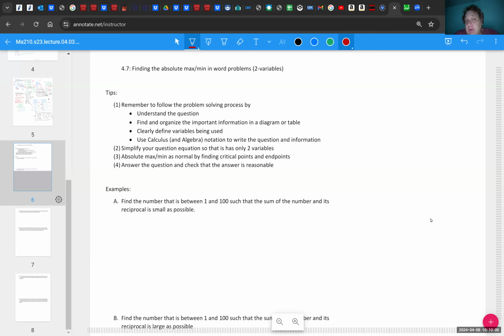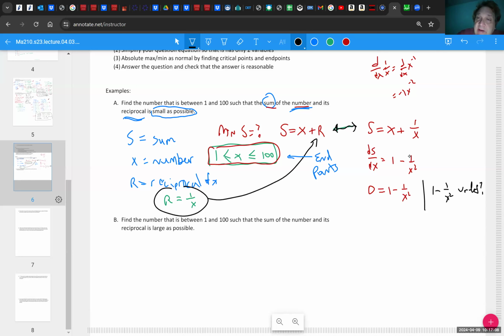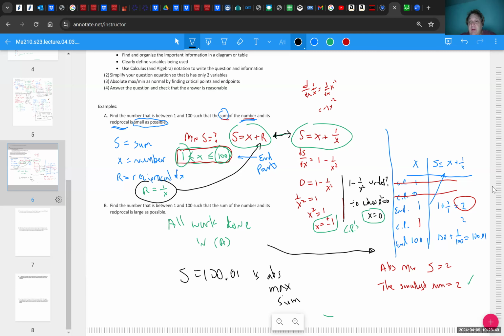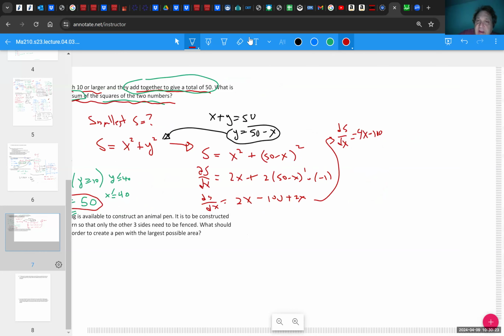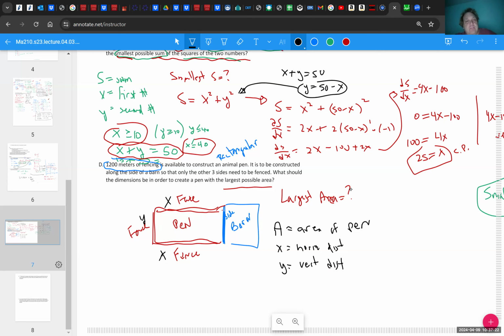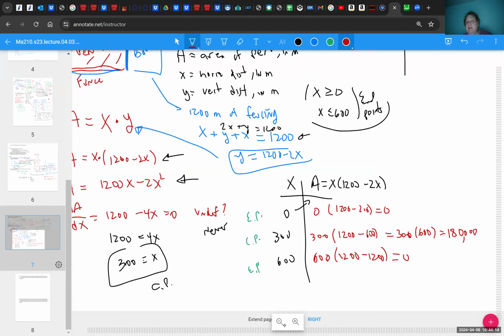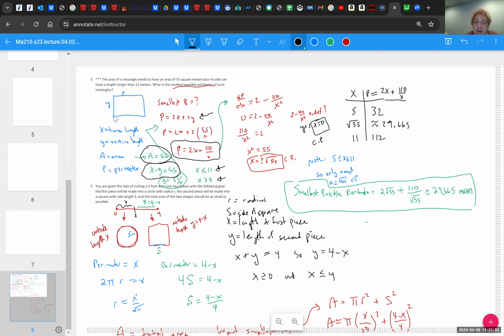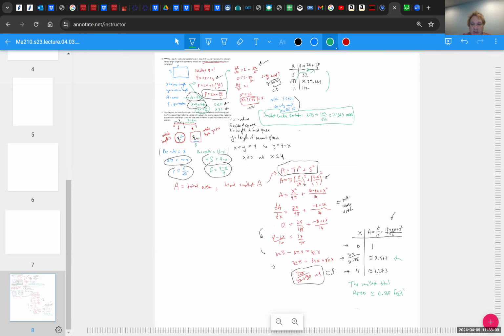Math 210 Lecture 4.7